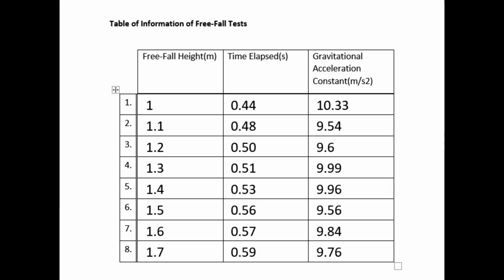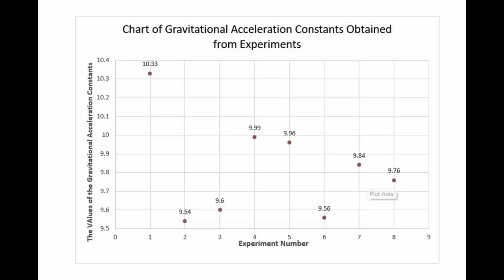Bilkent Physics 101 Lab Project | Ege Mumcuoğlu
This project aims to examine and obtain the Earth’s gravitational acceleration constant in Bilkent University and to observe the possible difference between the gravitational acceleration constant on the Earth’s surface and Bilkent University.